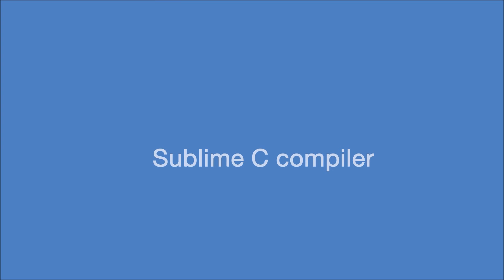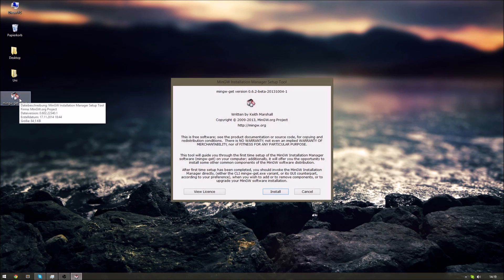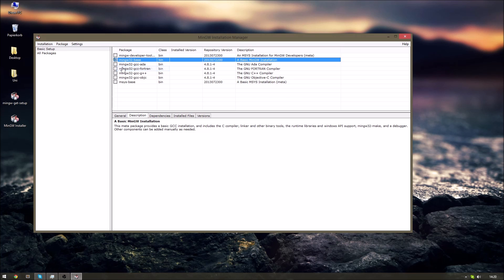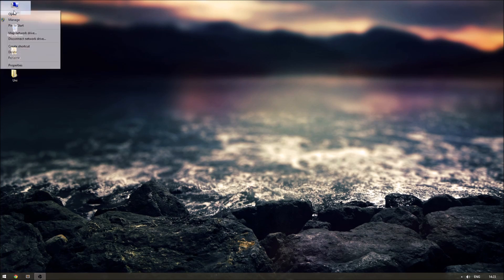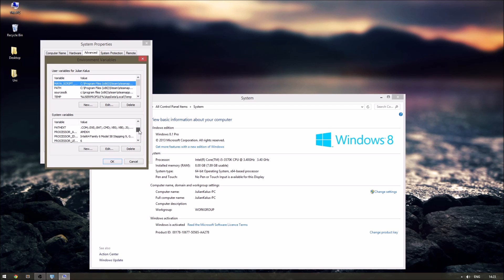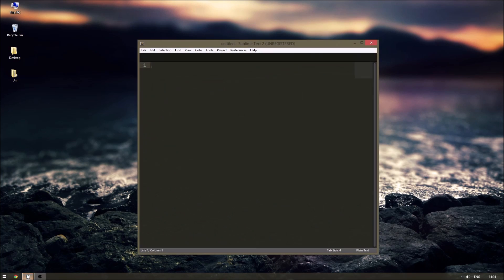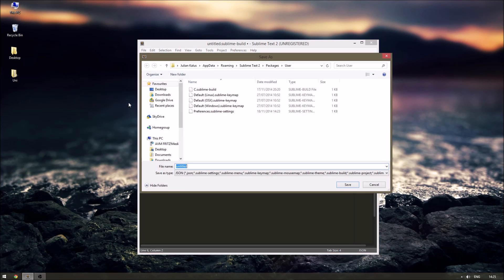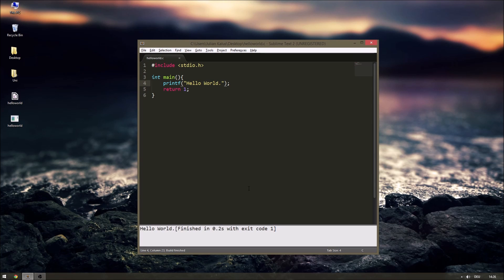How to use Sublime to compile and execute C programs